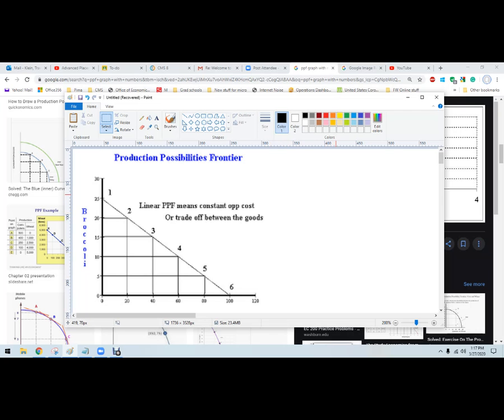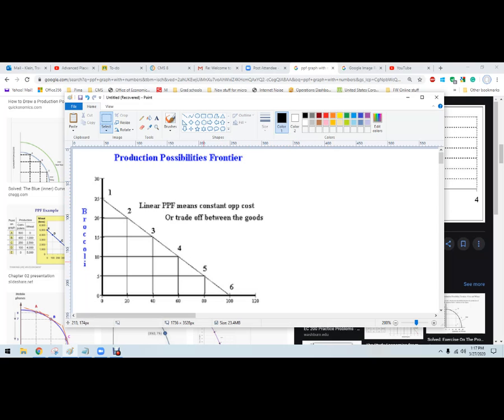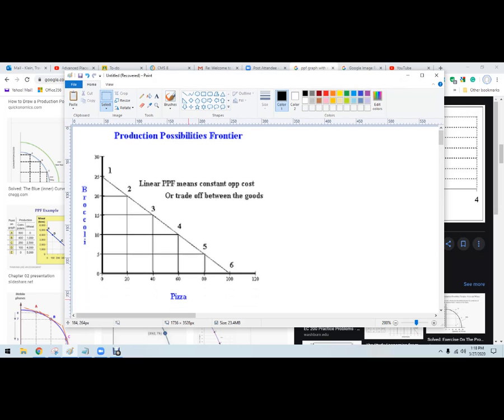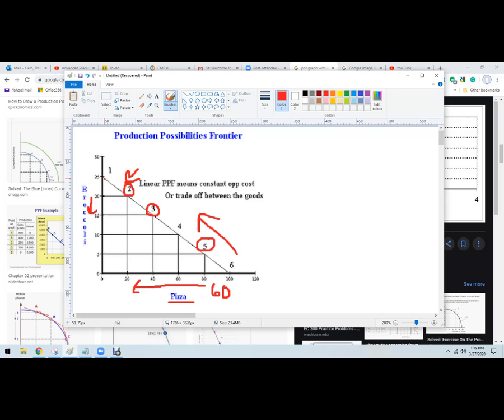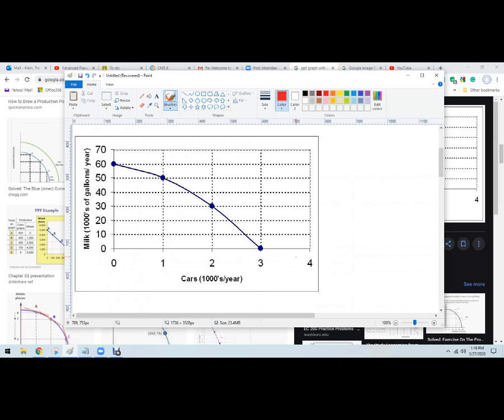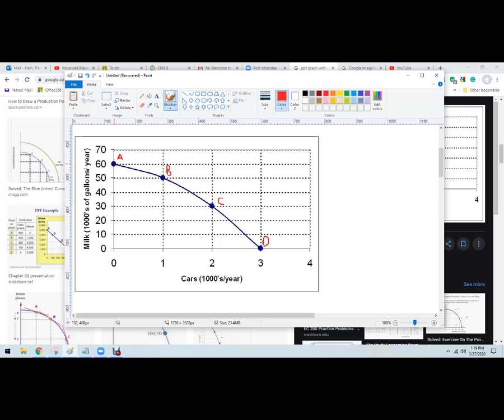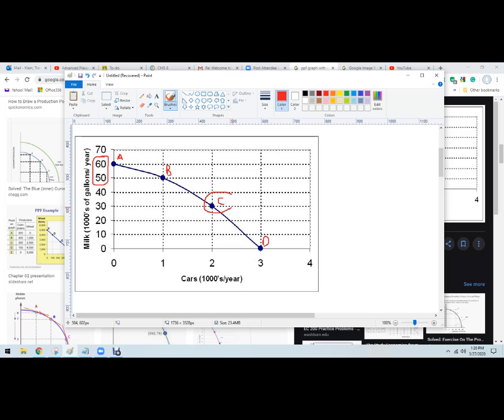Reading PPF examples